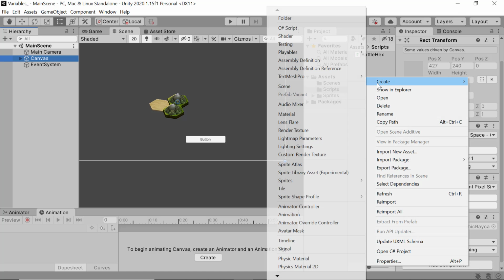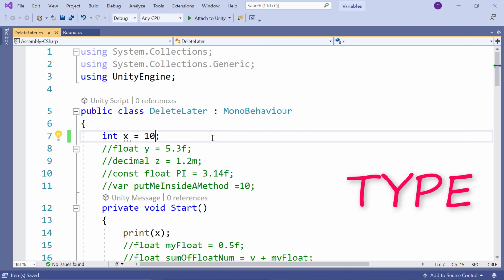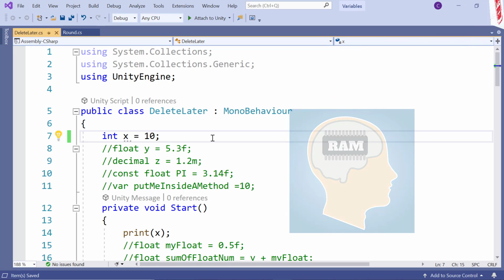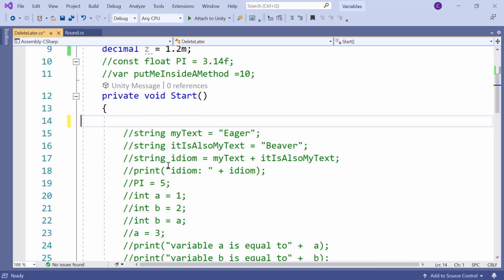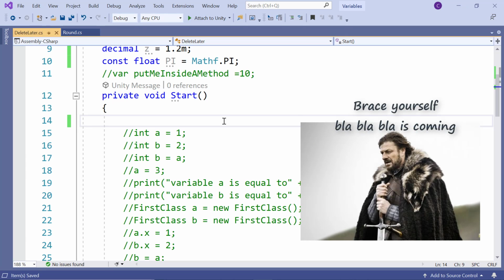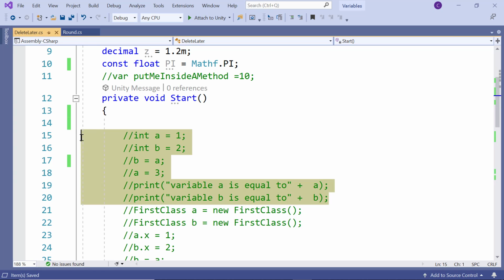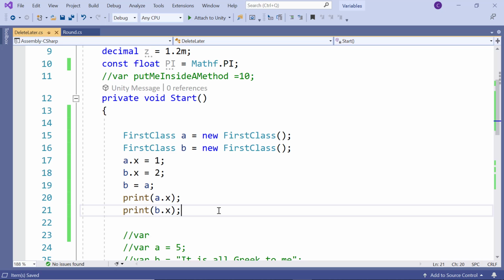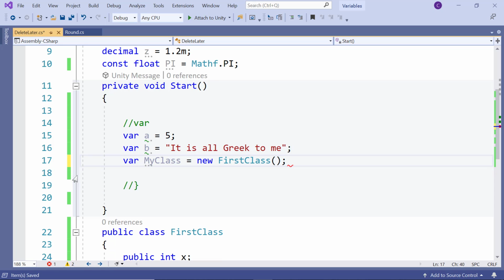Reference and value type Variables, Unity 3D, c#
Reference and Value types variables for game developers, for beginners
Turn based Game Dev tutorial on Udemy. 13$ discount Coupon on Udemy